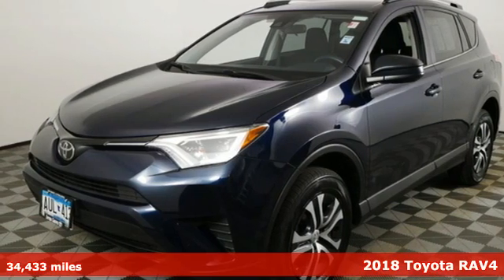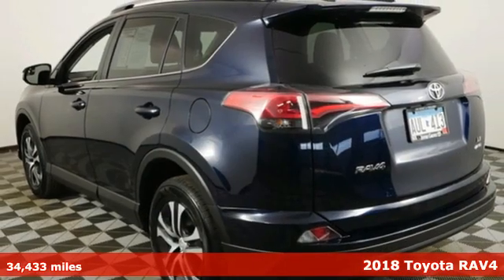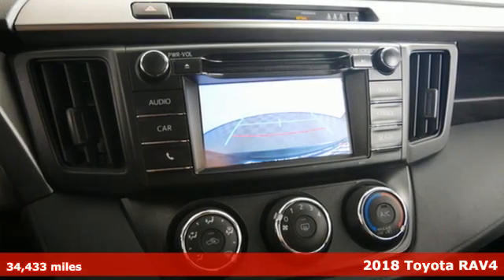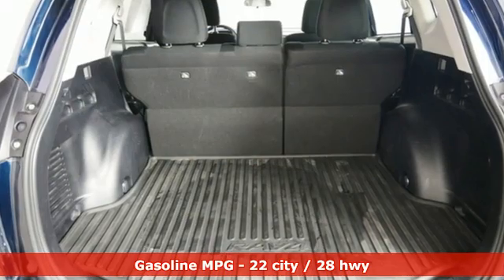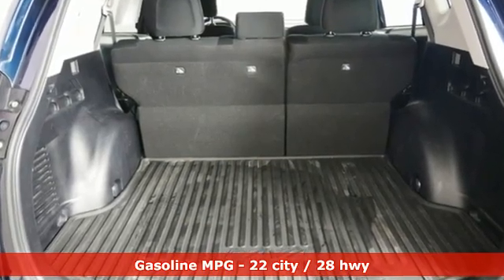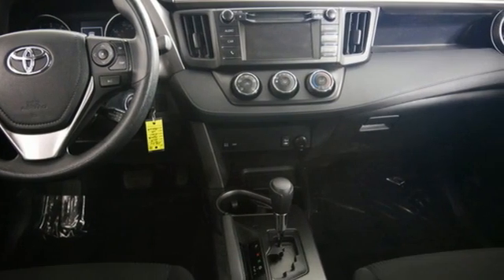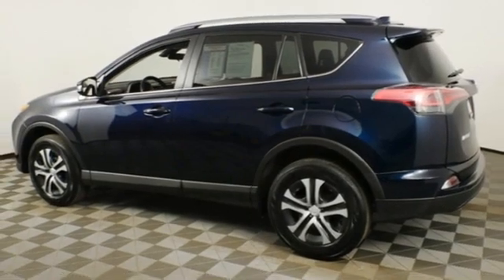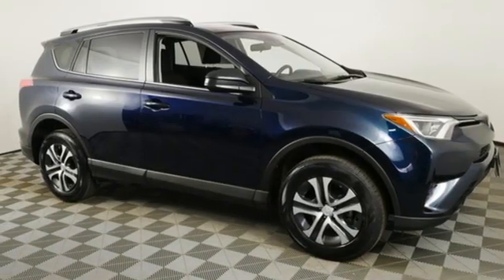Certified 2018 Toyota RAV4 Inver Grove Heights, MN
Year: 2018
Make: Toyota
Model: RAV4
Trim: SUV
Engine: L 4 Cylinder Engine Cyl.
Transmission: 6-Speed A/T
Color: Galactic Aqua Mica
Mileage: 34433
Stock #: A9694
VIN: JTMBFREV4JJ210001
Galactic Aqua Mica 2018 Toyota RAV4 LE AWD 6-Speed Automatic 2.5L 4-Cylinder DOHC Dual VVT-ibrbrRecent Arrival! 22/28 City/Highway MPGbrbrAwards:br * 2018 KBB.com 10 Best SUVs Under $25,000 * 2018 KBB.com Best Resale Value Awards * 2018 KBB.com 10 Most Awarded Brands

Address:
1037 Highway 110